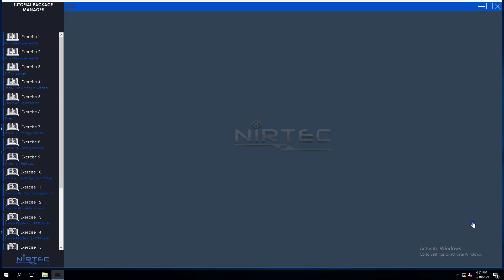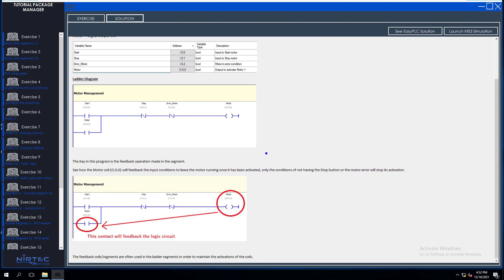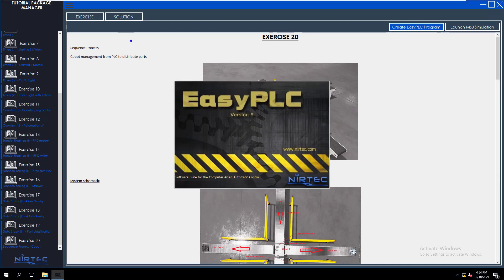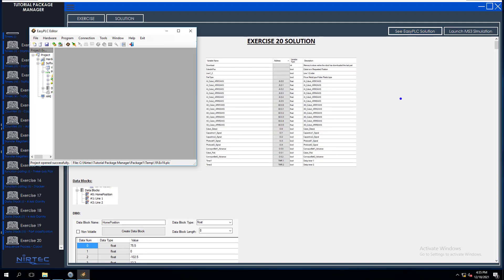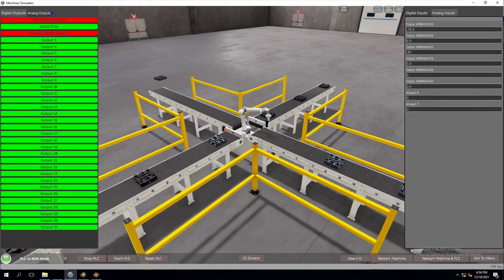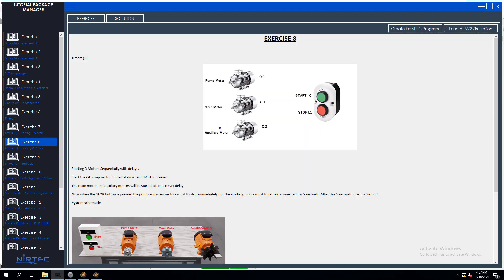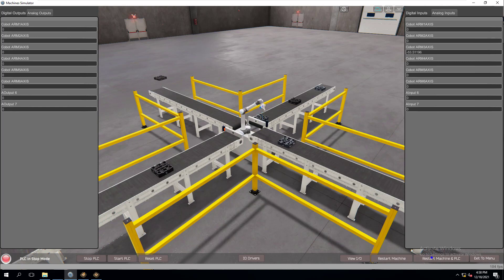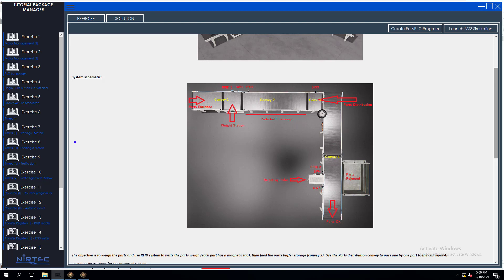EasyPLC Tutorial Package (PLC Training Kit)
If you have ever wanted an easy way to program plc controls then you have come to the right video, EasyPLC has a great tutorial package that I talk about in this video.

A safe & effective way to challenge yourself in 20 different skill leveled exercises.

0:00 Bridging the gap in PLC training
0:30 Going through some PLC exercises
2:39 Launching Machine Simulator from the Tutorial
3:20 Opening EasyPLC from the Tutorial
3:45 Compiling & Sending the PLC logic to the Virtual PLC
4:20 Testing the PLC Logic from Machine Simulator
5:40 Exercise 8 example
7:45 Recommended Videos for you